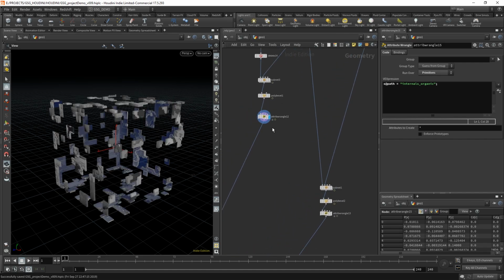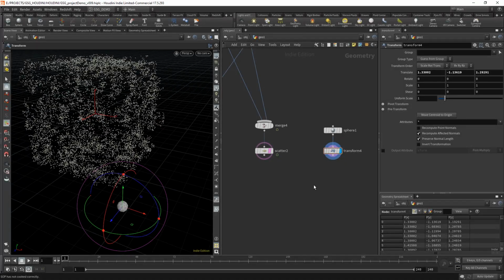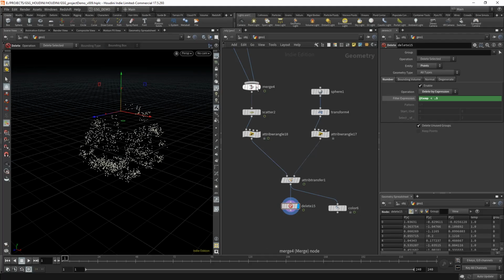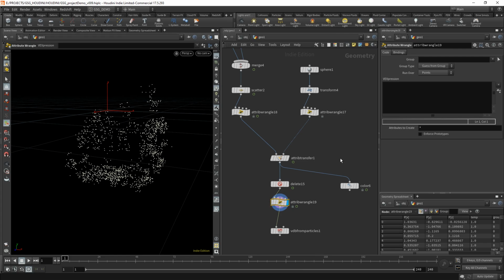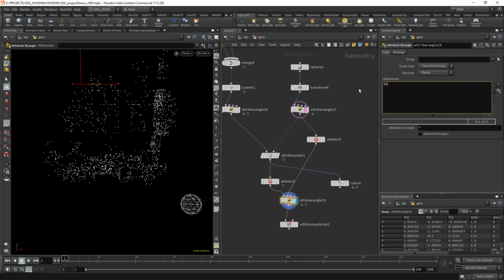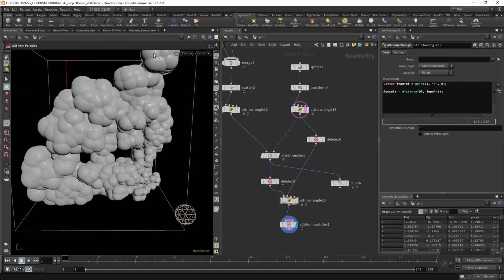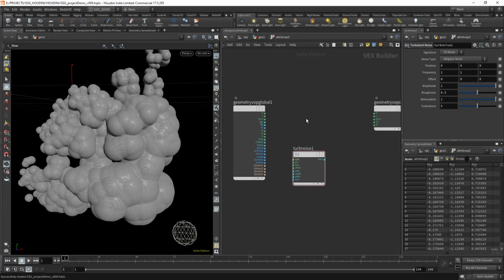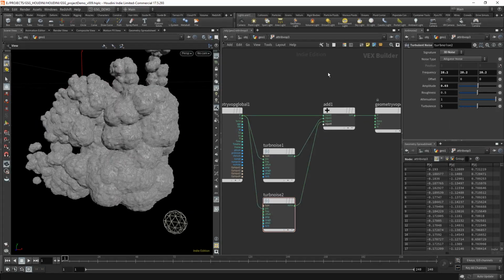17 Houdini BONUS VDB Growth